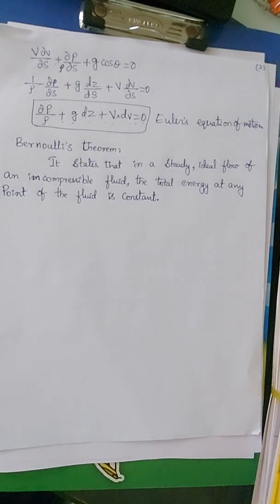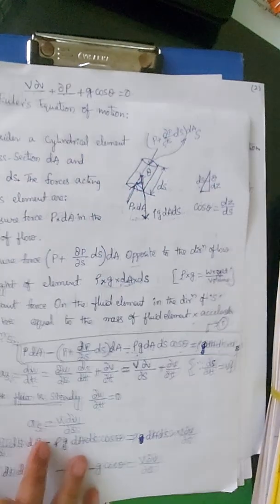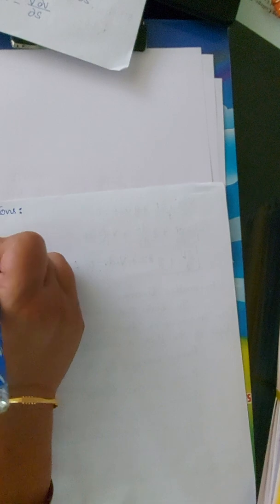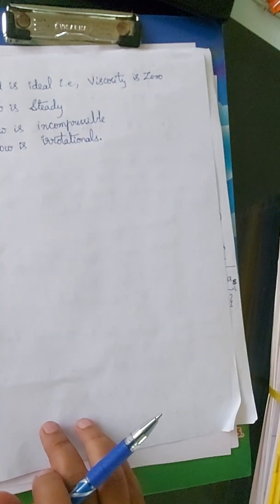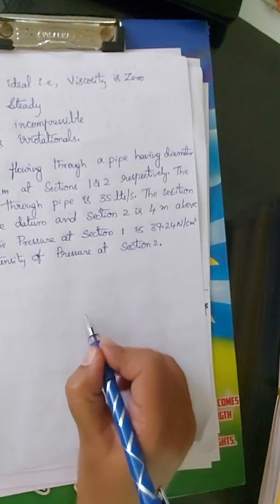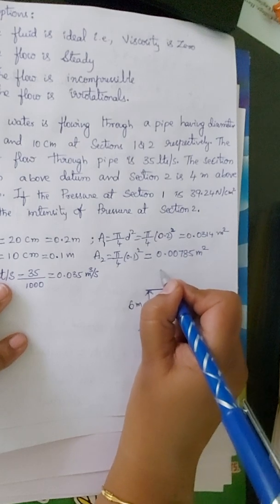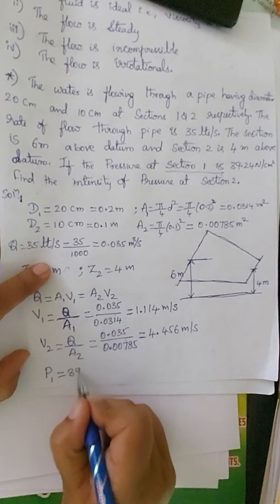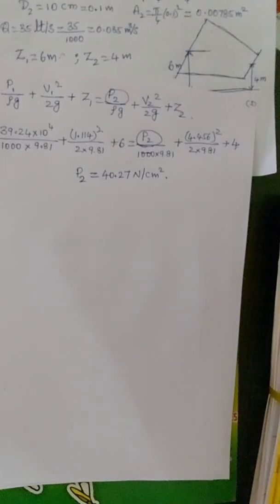18ME43 Module3 Video2